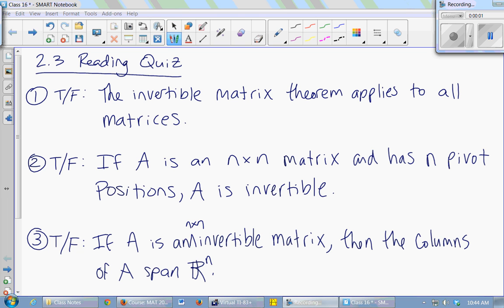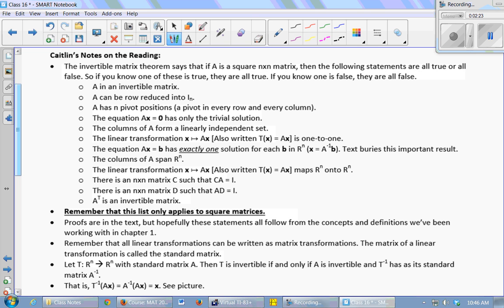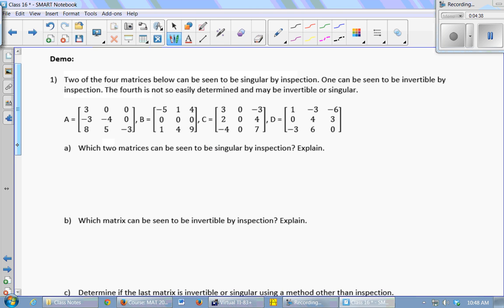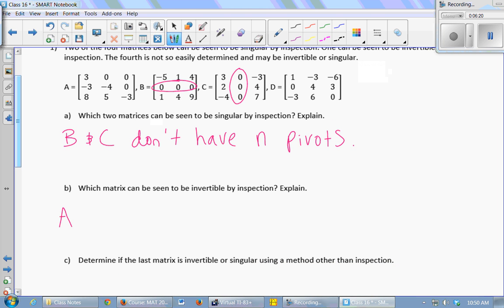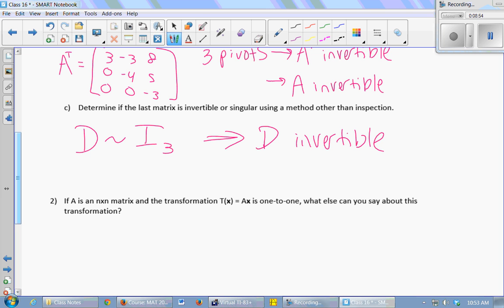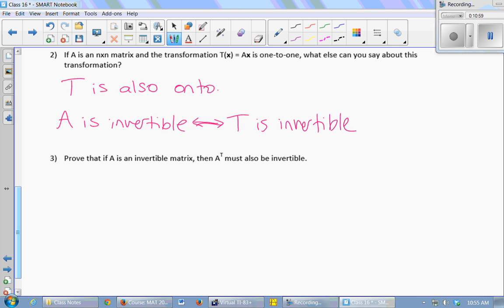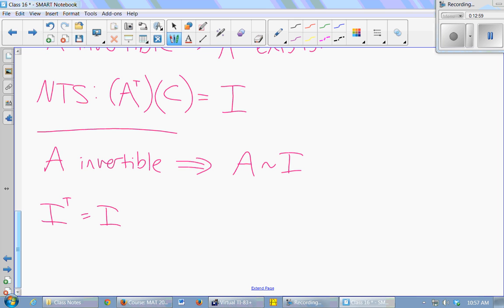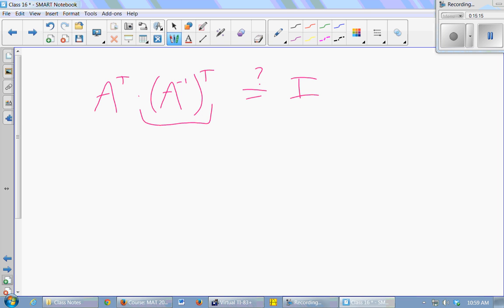MAT 205 Class 16 Fall 14